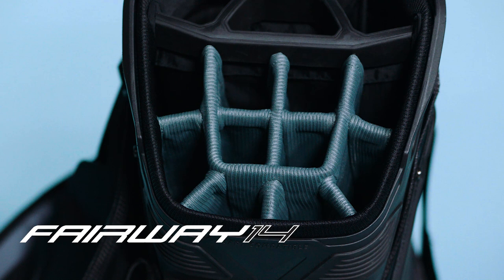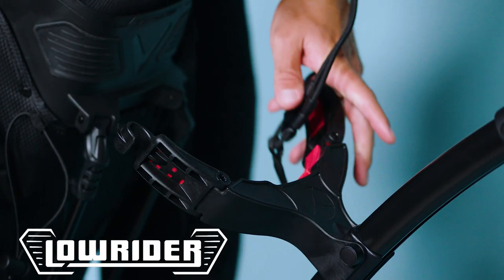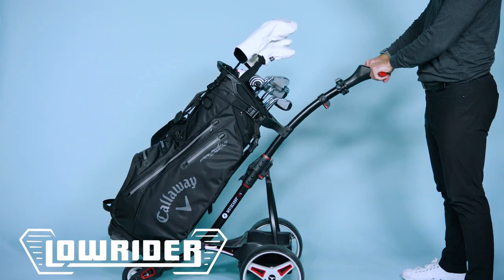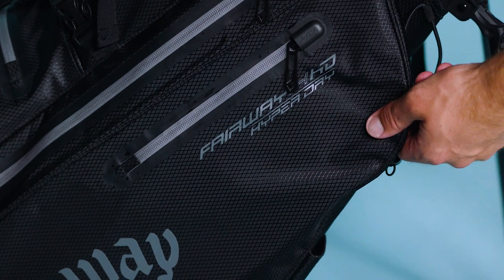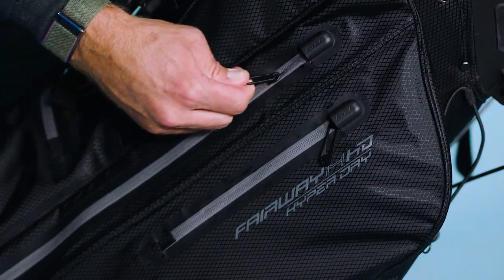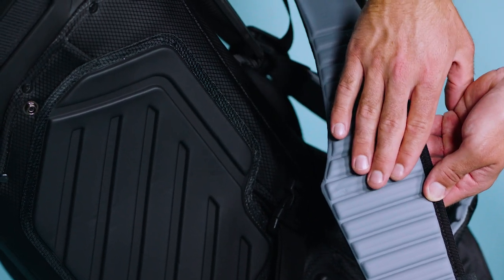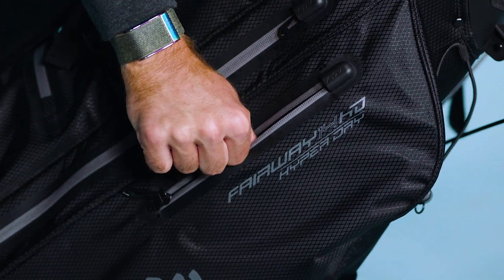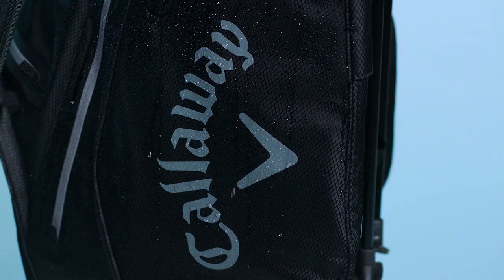Callaway Golf | Fairway 14 HD | In Hands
The ultimate waterproof trolley bag, the Fairway 14 HD features +10K ripstop waterproof fabric seam sealed throughout and premium storage to keep all of your gear dry.